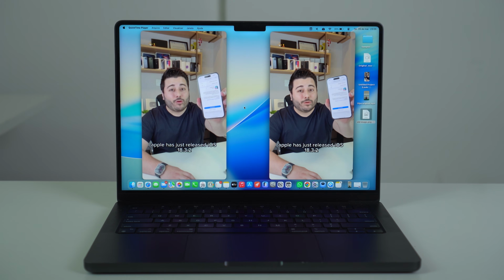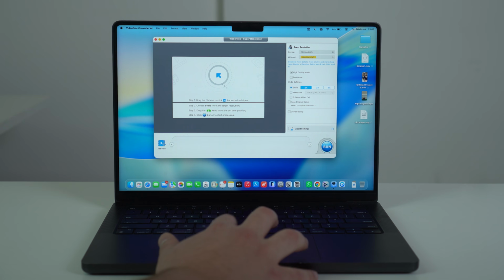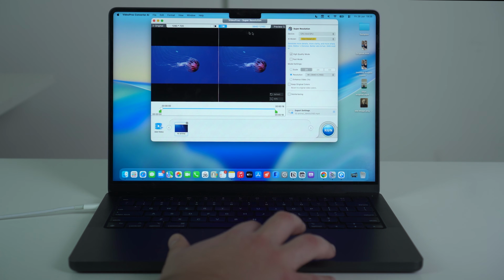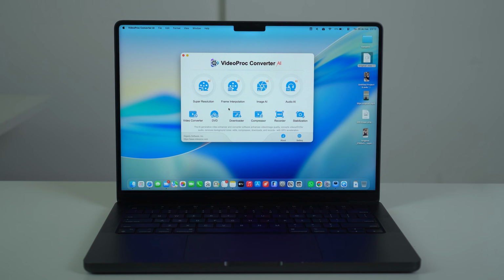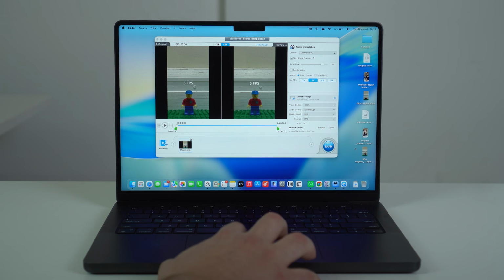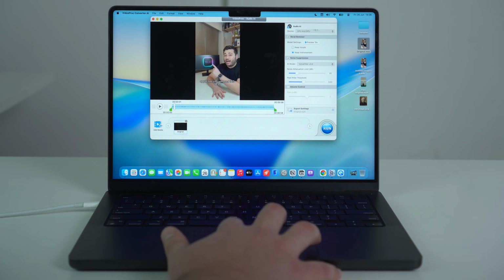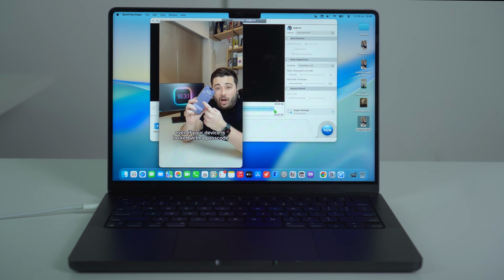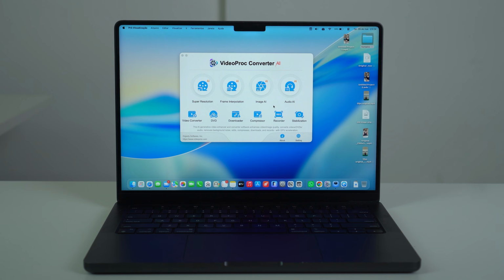How to Upscale Any Video Quality to 4K in 1 click on Mac!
Want to upscale any video to stunning 4K with just one click on your Mac? In this video, I'll show you how to use VideoProc Converter AI to enhance low-quality videos using powerful AI upscaling technology.

Whether you're restoring old footage, improving 720p, 1080p or even lower quality videos, or creating sharper content for YouTube and social media, this AI video enhancer makes the process incredibly simple.